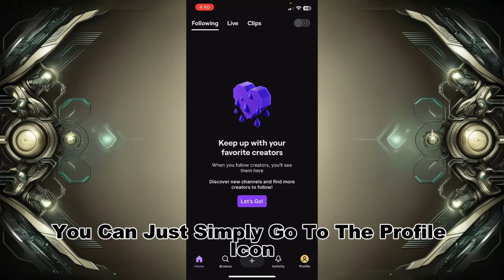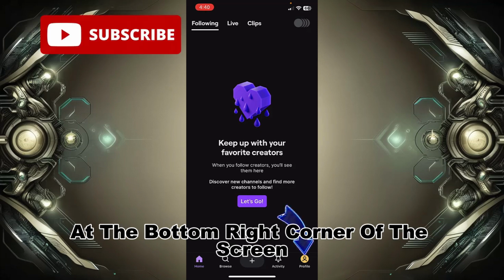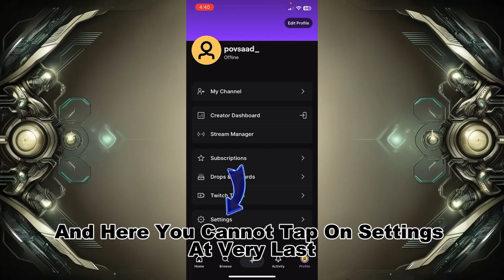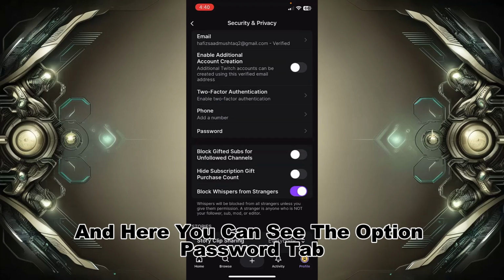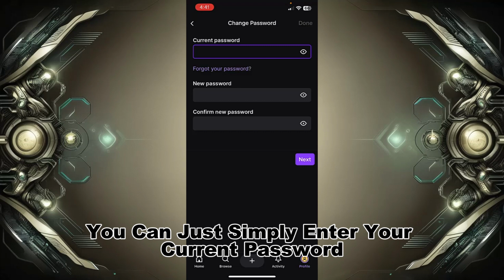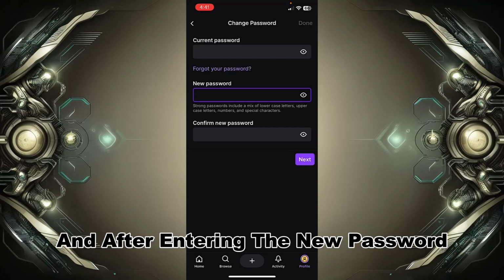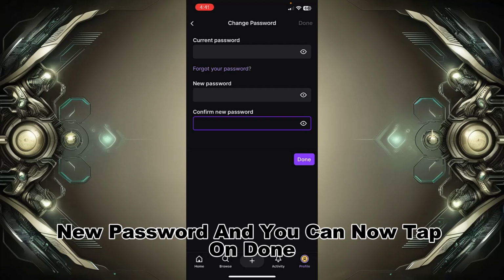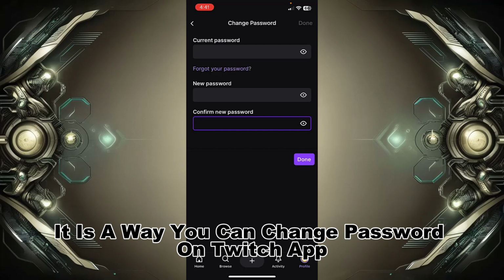How To Change Password On Twitch App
In today's video we will learn How To Change Password On Twitch App. Are you facing issues with your favorite apps or software? You’re in the right place! On this channel, I provide clear, step-by-step solutions to help you solve technical problems, troubleshoot errors, and optimize your apps and software. Whether it's installation issues, compatibility problems, or performance tweaks, I break down complex tech concepts into easy-to-follow guides.